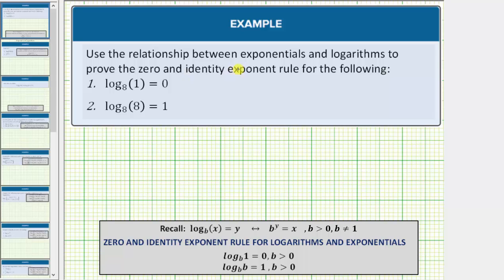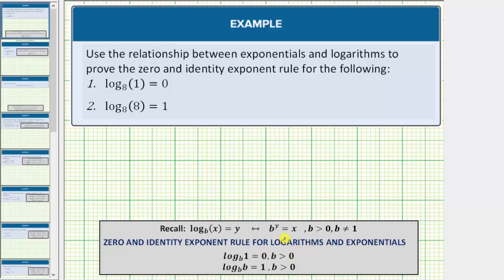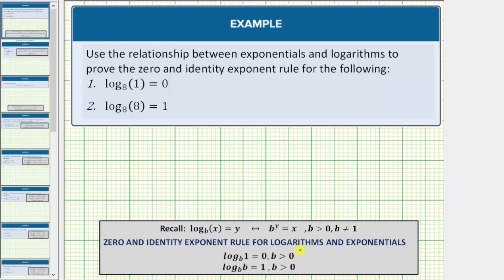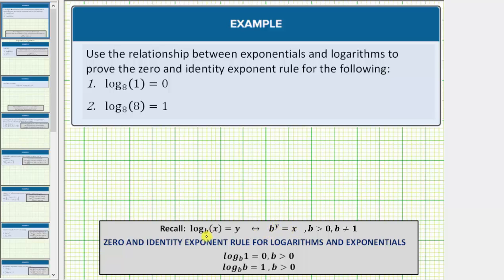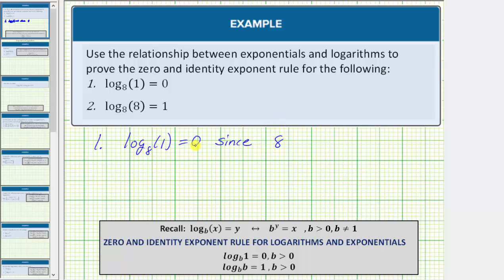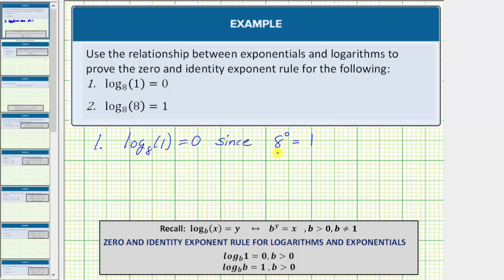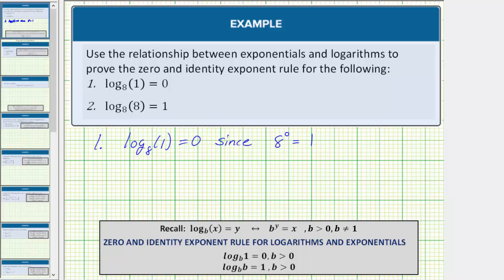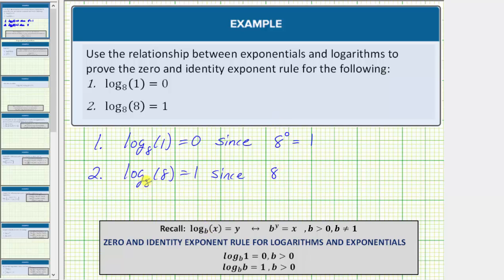Use the Definition of a Logarithm to Show the Zero Exponent and Identity Property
This video explains how to prove the zero and identity logarithm properties.